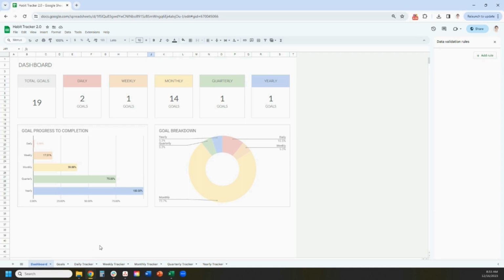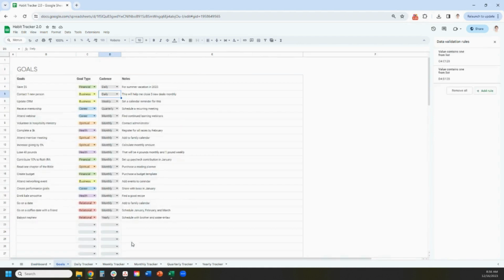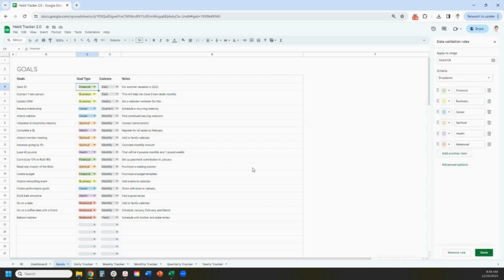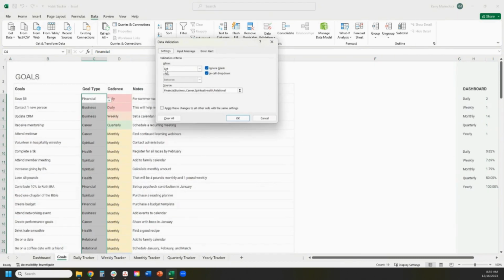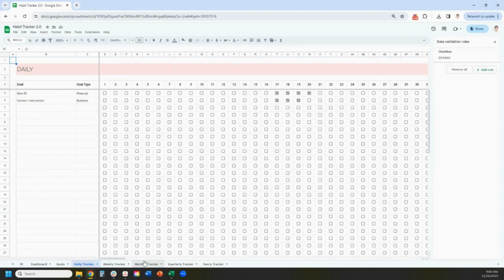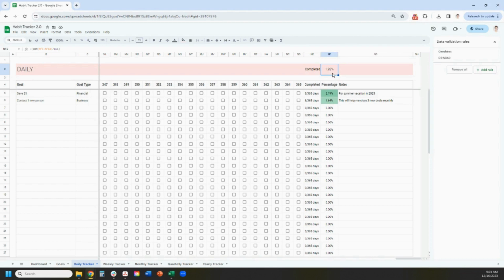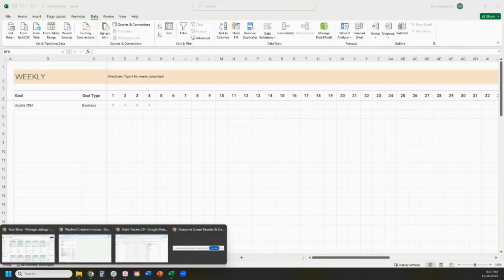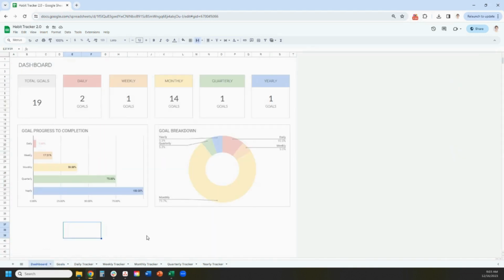Digital Habit Tracker Google Sheets Template & Excel Spreadsheet | Goal Tracker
To purchase